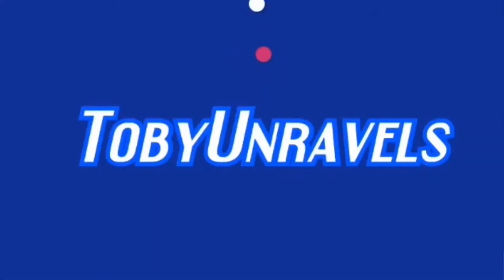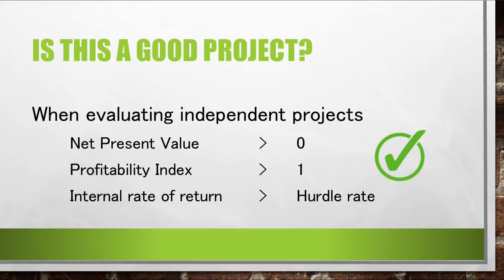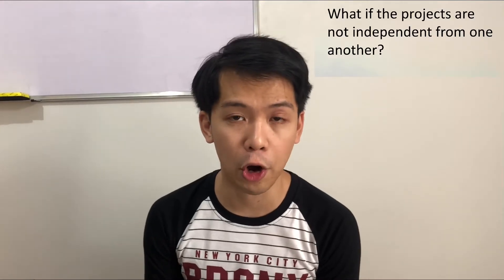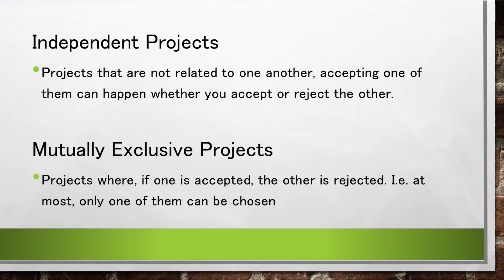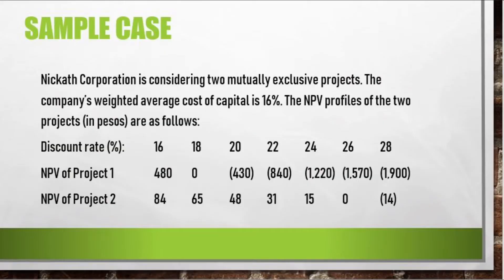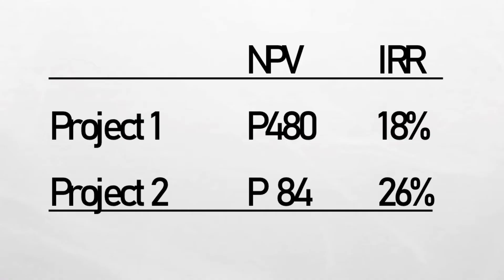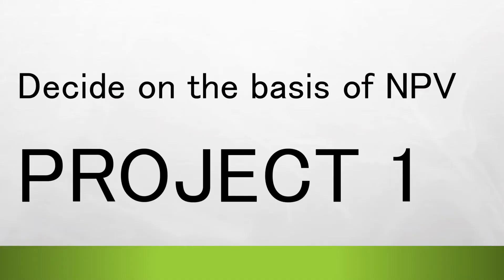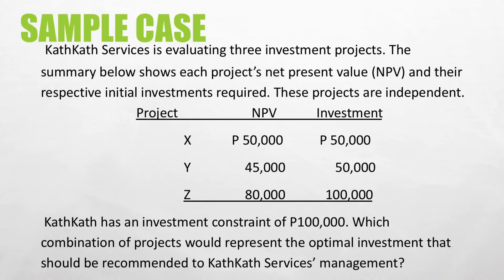Capital Budgeting — Mutually Exclusive Projects & Capital Rationing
mutually exclusive projects and capital rationing.